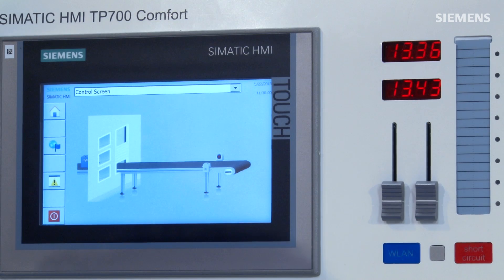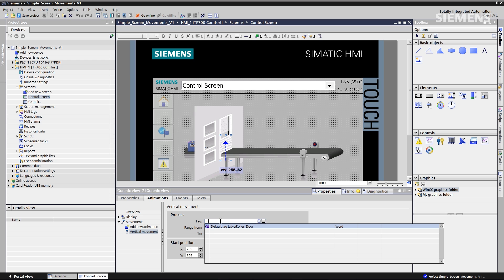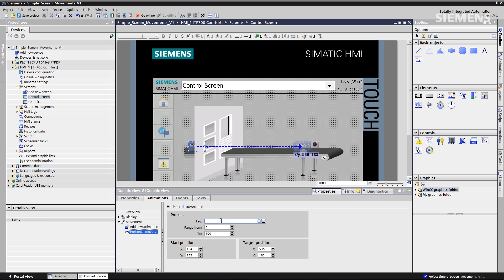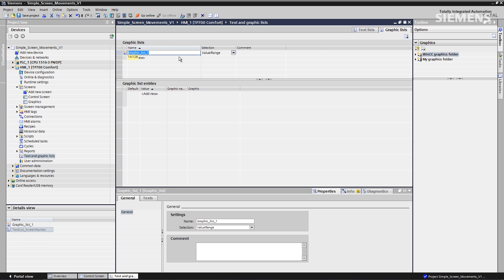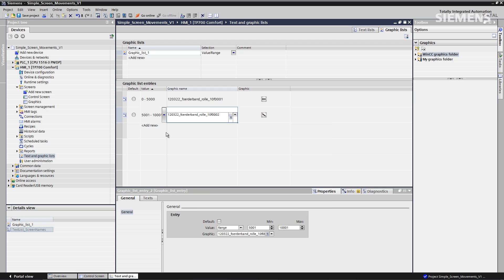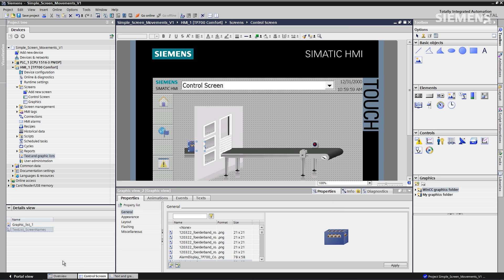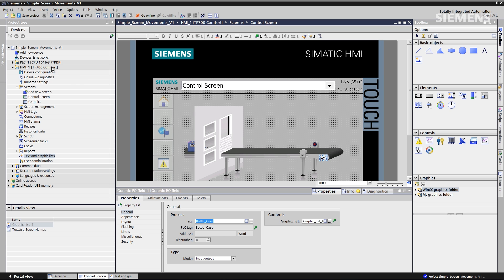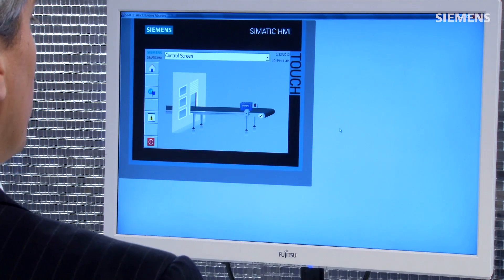TIA Portal: Time Savers - Screen Animations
Screen animations can be a huge time saver for any engineer when you are able to rapidly create your visualization with simple animations that accurately represent your application.
Explore engineering innovations from Siemens latest developments in automation solutions and discover time savings in your daily work.